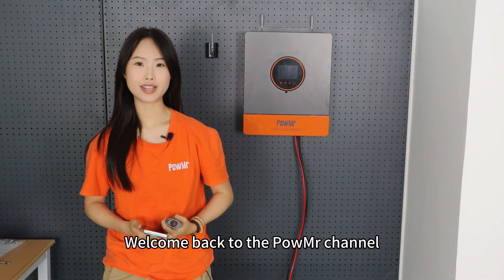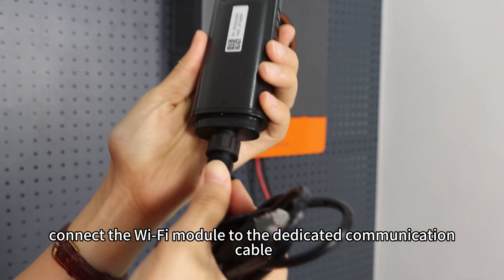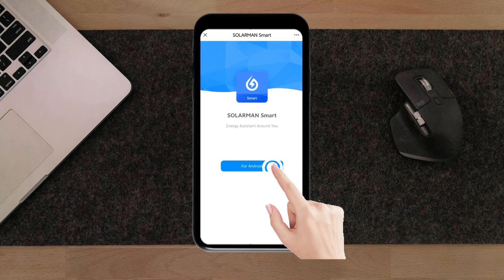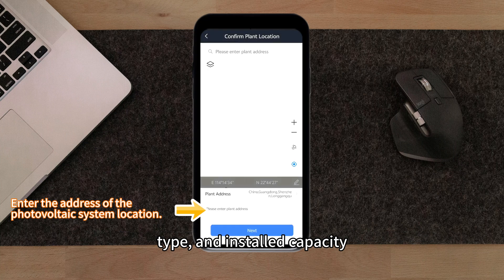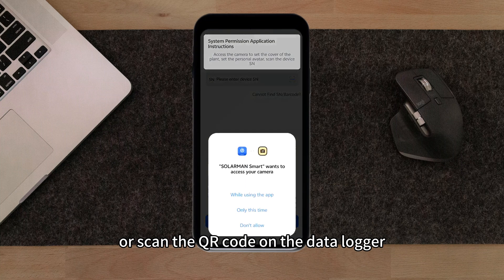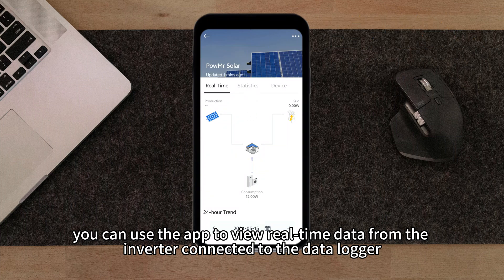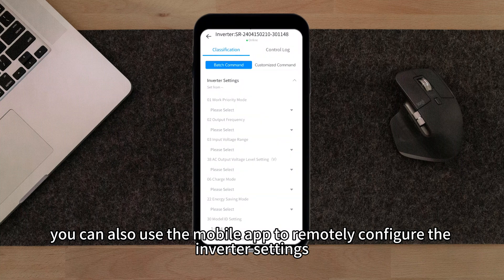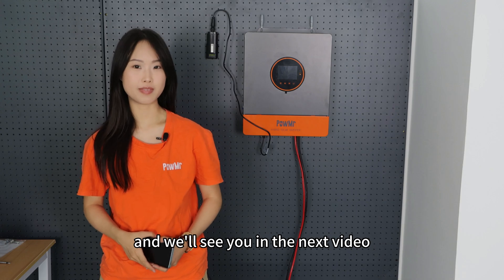How to Install and Use the WIFI-HF-N?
In this video we will demonstrate how to connect and use the POWMR WiFi-HF-N date collector. Next, we will guide you how to realize the connection between the WiFi HF module and the SOLARMAN Smart APP.